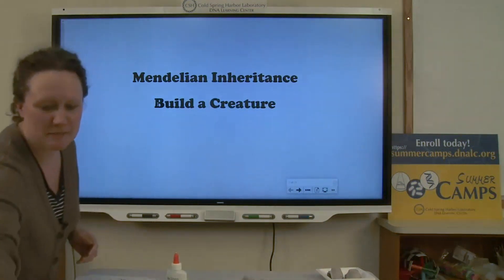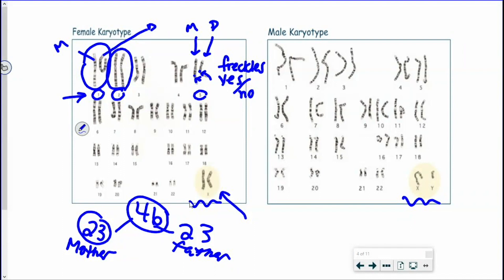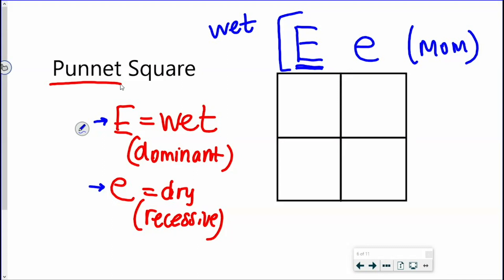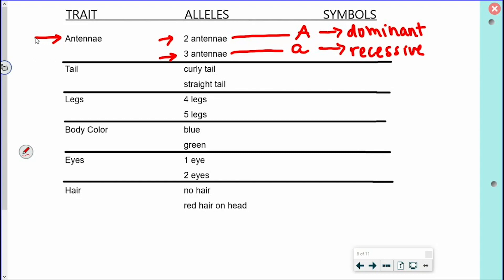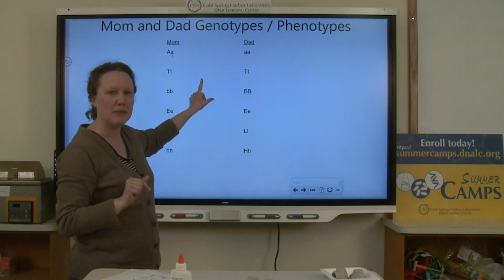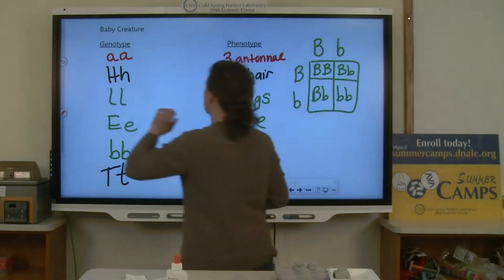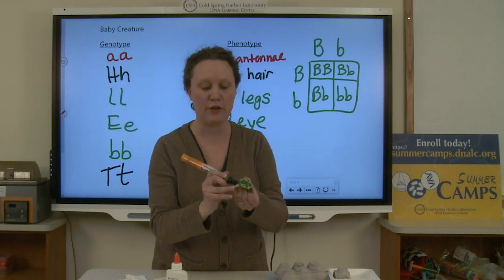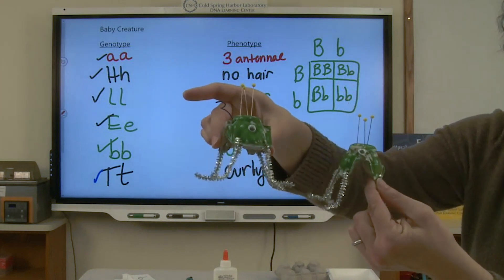Kitchen Science: Mendelian Genetics - Build a Creature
Recycle materials from around your house to create an imaginary creature! Before building, you will randomly select the sets of genes—also known as alleles—that your creature inherited from its parents. These alleles will determine your creature’s traits! You can then build as many offspring as you like. Will they all be the same if they have the same parents? Join DNALC Educator Amanda and find out!

In this DNALC Live session, you will:
• Explore the interaction between dominant and recessive alleles
• Use Punnett squares to predict patterns of heredity
• Randomly select “alleles” that will determine an imaginary creature’s traits
• Build a creature with specific traits, determined by its inherited “alleles”

Presenter: Amanda McBrien, DNA Learning Center
Audience: Grades 5-8